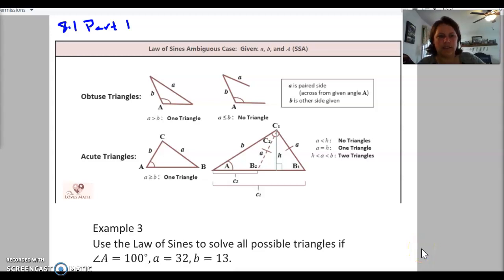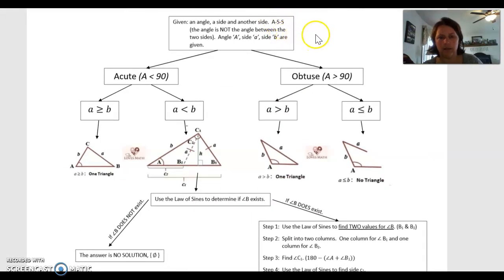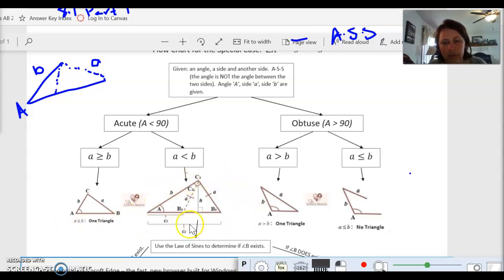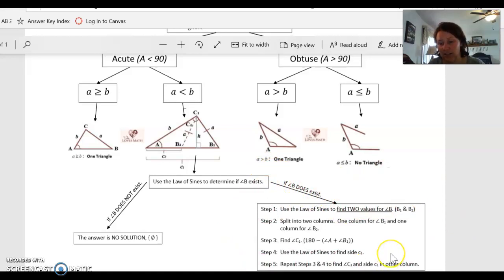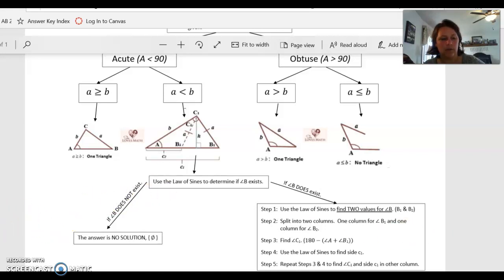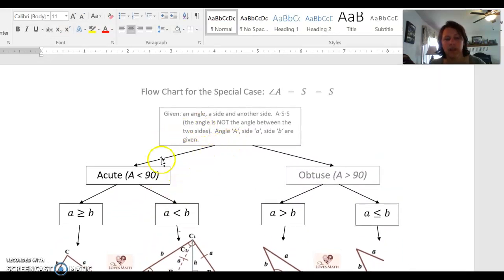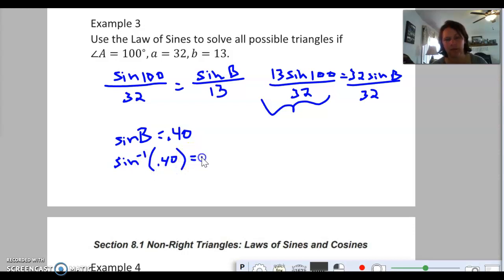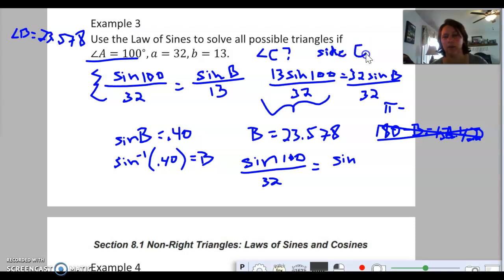8.1 Part 1 Video #2